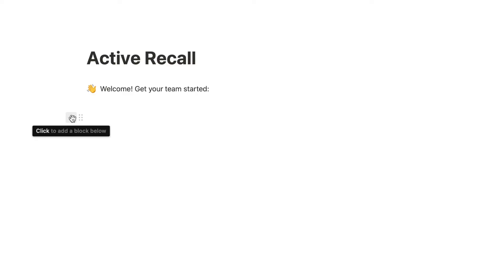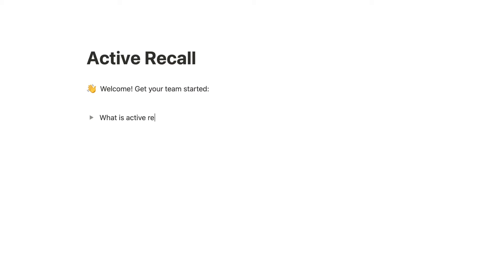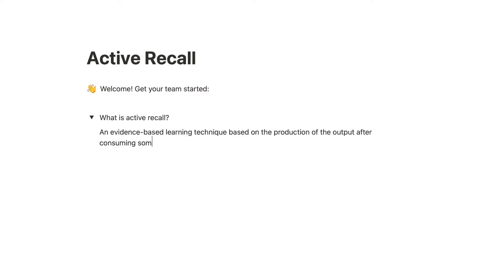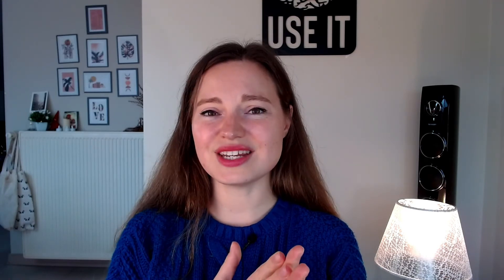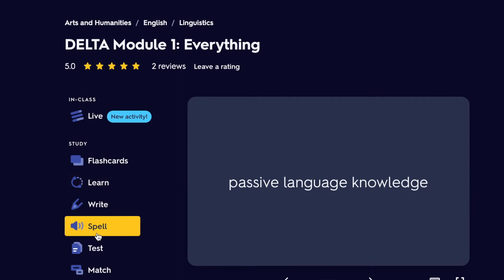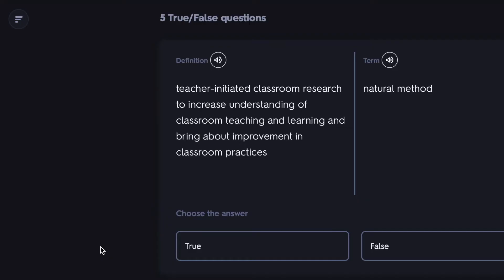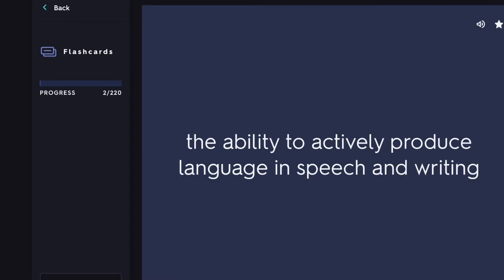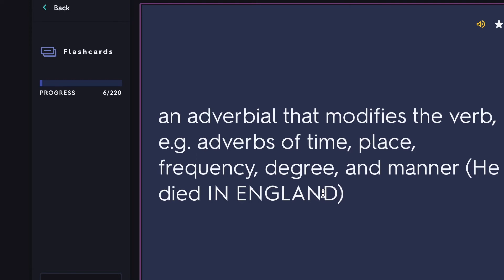WHAT IS ACTIVE RECALL? WHAT ARE THE MOST EFFECTIVE LEARNING TECHNIQUES?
DELTA MODULE 2 Workshop - TBD

Course on Reflective Journaling for Educators + a Fillable PDF Annual Journal Template

WHAT IS ACTIVE RECALL? HOW TO USE ACTIVE RECALL? WHAT ARE THE MOST EFFECTIVE LEARNING TECHNIQUES? HOW TO PREPARE FOR EXAMS? HOW TO MEMORISE AND REVISE INFORMATION EFFECTIVELY?

Active recall study method is an evidence-based technique, which I personally use. There are a lot of revision techniques, but there are 2 effective techniques, which help prepare for exams.